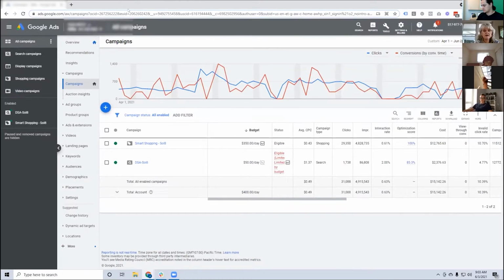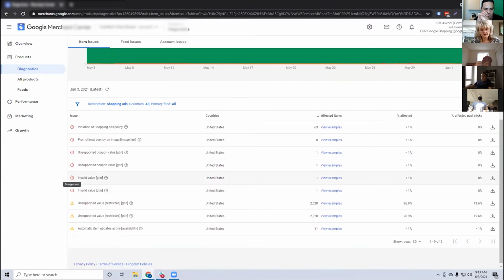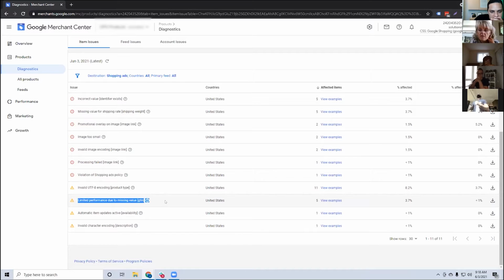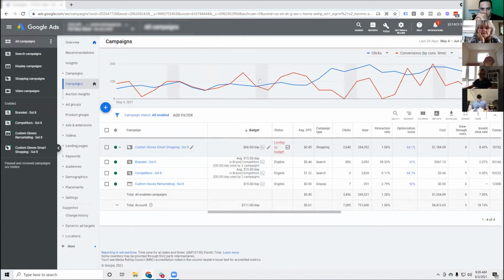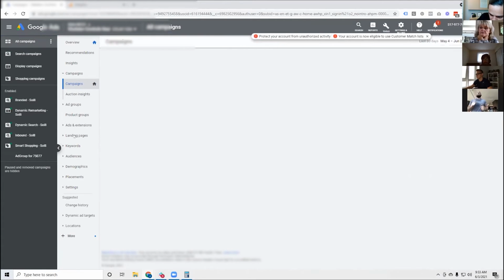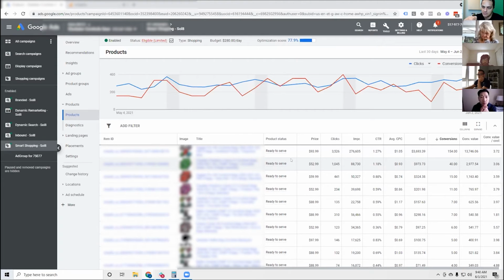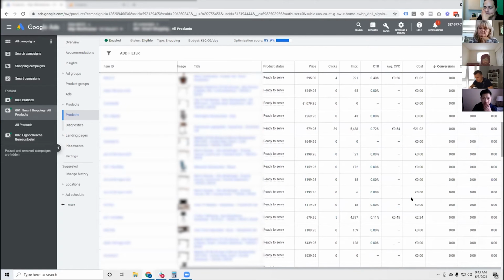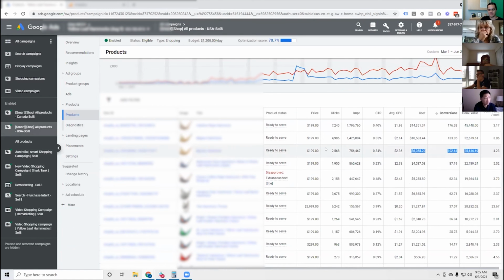2 GTIN - Day3 - google seo